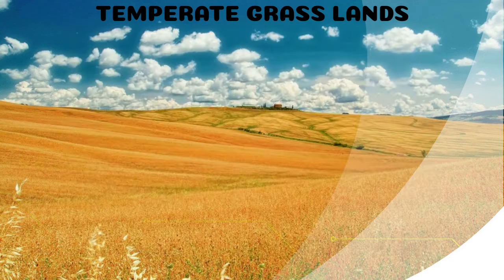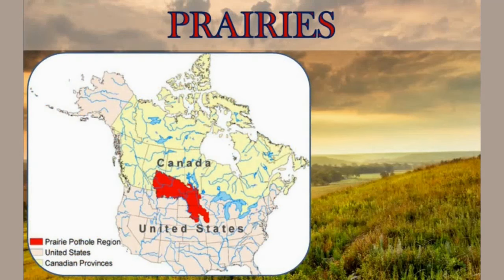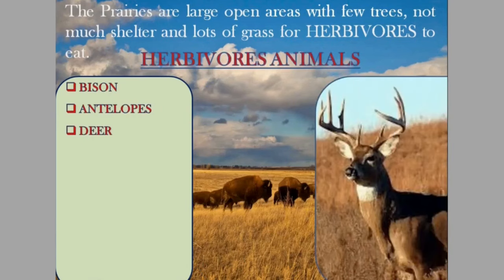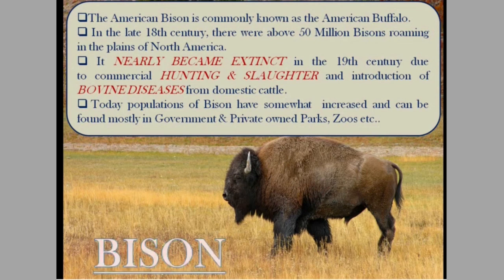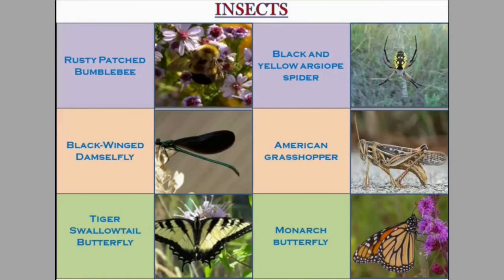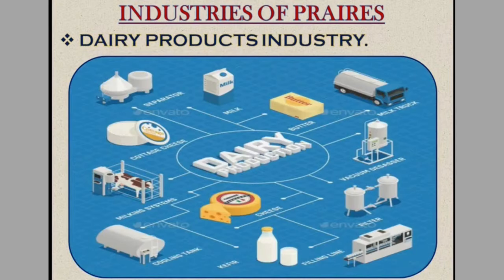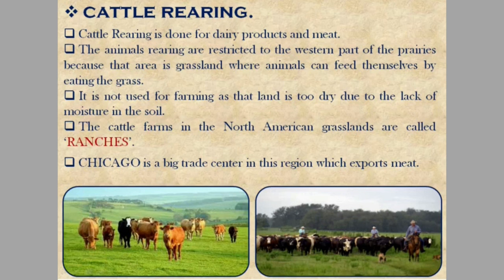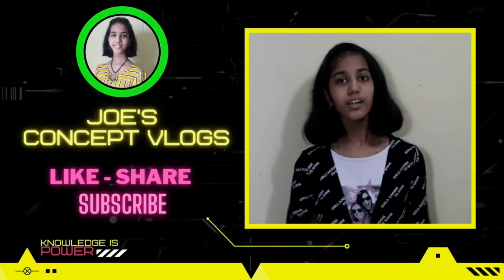Prairies Explained ‑ Temperate Grasslands of North America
Prairies ‑ Temperate Grasslands of North America
Prairies of North America
Class 5 / Grade 5

Prairies are ecosystems considered part of the temperate grasslands, savannas, and shrublands biome by ecologists, based on similar temperate climates, moderate rainfall, and a composition of grasses, herbs, and shrubs, rather than trees, as the dominant vegetation type.

TIMESTAMP
0:00  -  What are PRAIRIES ?
0:33  -  Type of grassland around the World.
1:13  -  Prairies / Location of Prairies.
1:51  -  Fauna- Animal Life in Prairies.
2:08  -  Herbivorous animals found in Prairies.
2:44  -  About BISON in Prairies.
3:34  -  Carnivorous Animals found in Prairies.
3:48  -  Birds found in Prairies.
4:01  -  Insects found in Prairies.
4:20  -  Industries of Prairies.
5:03  -  Life of People of Prairies (Occupation)
6:10  -  Lifestyle and Clothing of People of Prairies.

Cover Topic :
Prairies
prairies grassland
Temperate Grasslands of North America
Temperate Grasslands
flora of prairies
fauna of prairies
Carnivorous Animals found in Prairies
Birds found in Prairies
BISON in Prairies
Insects found in Prairies
Industries of Prairies
People of Prairies
lifestyle and Clothing of Prairies
Grasslands of North America
Prairies Temperate Grasslands
Prairies - Glaswelltiroedd Tymherus Gogledd America
Prairies – Đồng cỏ ôn đới Bắc Mỹ
Prairiyalar - Shimoliy Amerikaning mo''tadil yaylovlari
پریریز - شمالی امریکہ کے معتدل گھاس کے میدان
Прерії – луки помірного поясу Північної Америки
Prairies - Kuzey Amerika'nın ılıman otlakları
ทุ่งหญ้าแพรรี - ทุ่งหญ้าเขตอบอุ่นของทวีปอเมริกาเหนือ
ప్రైరీస్ - ఉత్తర అమెరికా యొక్క సమశీతోష్ణ గడ్డి భూములు
புல்வெளிகள் - வட அமெரிக்காவின் மிதமான புல்வெளிகள்
Prärierna - Nordamerikas tempererade gräsmarker
Praderas: pastizales templados de América del Norte
Prerije – zmerna travišča Severne Amerike
Prérie – pasienky mierneho pásma Severnej Ameriky
Прерије - умерени травњаци Северне Америке
Прерии — луга Северной Америки с умеренным климатом
Prairies - Pajiști temperate din America de Nord
Pradarias – Pastagens Temperadas da América do Norte
Prerie — umiarkowane łąki Ameryki Północnej
چمنزارها - علفزارهای معتدل آمریکای شمالی
Præriene – tempererte gressletter i Nord-Amerika
Тал хээр - Хойд Америкийн сэрүүн бүсийн бэлчээр
प्रेयरीज - उत्तर अमेरिकेतील समशीतोष्ण गवताळ प्रदेश
പ്രയറീസ് - വടക്കേ അമേരിക്കയിലെ മിതശീതോഷ്ണ പുൽമേടുകൾ
Prairies Grasslands temperatas Americae Septentrionalis
대초원 - 북미의 온대 초원
プレーリー ‑ 北アメリカの温帯草原
Praterie - Praterie temperate del Nord America
Prairies - Féaraigh Mheasartha Mheiriceá Thuaidh
Prairies - Padang Rumput Beriklim Sedang di Amerika Utara
Prérik – Észak-Amerika mérsékelt égövi füvei
प्रेयरीज़ - उत्तरी अमेरिका के शीतोष्ण घास के मैदान
ערבות - שטחי עשב ממוזגים של צפון אמריקה
Λιβάδια - Εύκρατα λιβάδια της Βόρειας Αμερικής
Prärien – gemäßigtes Grasland Nordamerikas
პრერიები - ჩრდილოეთ ამერიკის ზომიერი მდელოები
Prairies – Prairies tempérées d'Amérique du Nord
Preeriat – Pohjois-Amerikan lauhkeat niityt
Preeriad – Põhja-Ameerika parasvöötme rohumaad
Prairies - Gematigde graslanden van Noord-Amerika
Prærier - Nordamerikas tempererede græsarealer
Prérie – pastviny mírného pásma Severní Ameriky
Prerije – umjereni travnjaci Sjeverne Amerike
大草原 - 北美温带草原
Prairies - វាលស្មៅក្តៅនៃអាមេរិកខាងជើង
Прерии - умерени пасища на Северна Америка
প্রেরি - উত্তর আমেরিকার নাতিশীতোষ্ণ তৃণভূমি
Պրեյրիաներ - Հյուսիսային Ամերիկայի բարեխառն խոտհարքներ
البراري - الأراضي العشبية المعتدلة في أمريكا الشمالية
Preri - Kullota të buta të Amerikës së Veriut
Prairies - Gematigde Grasvelde van Noord-Amerika

About Us:
Joe's CONCEPT Vlogs is an educational YouTube channel.
Category : Educational